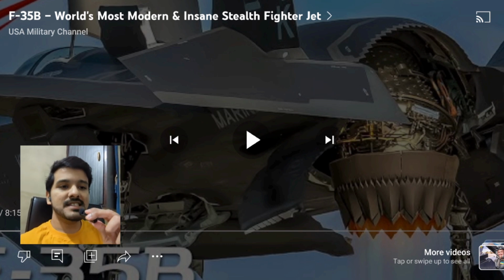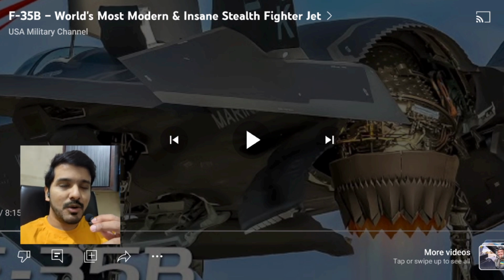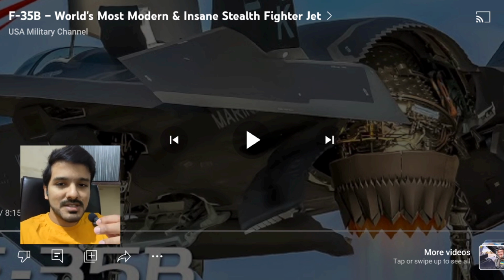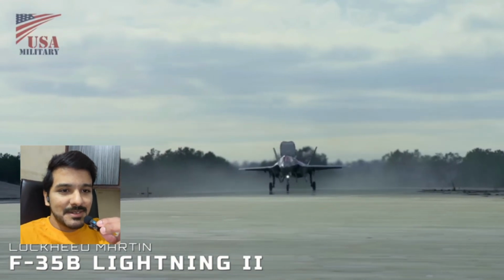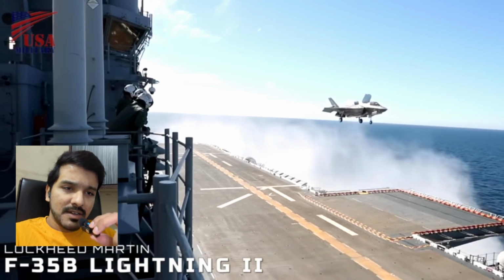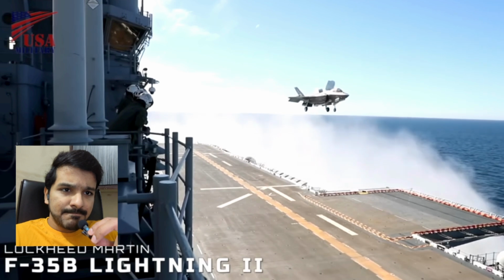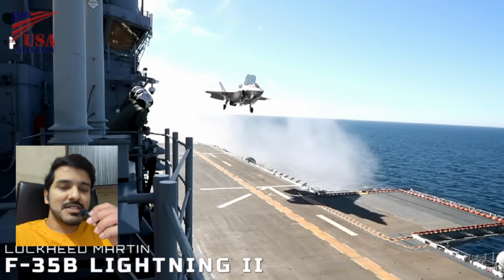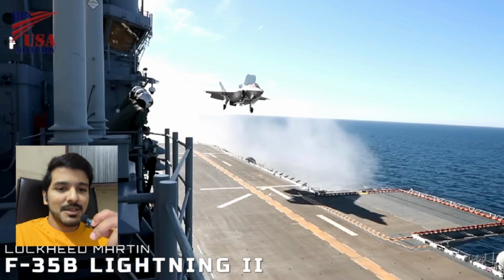F-35B – World's Most Modern & Insane Stealth Fighter Jet | CG reacts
F-35B – World's Most Modern & Insane Stealth Fighter Jet by
USA Military Channel